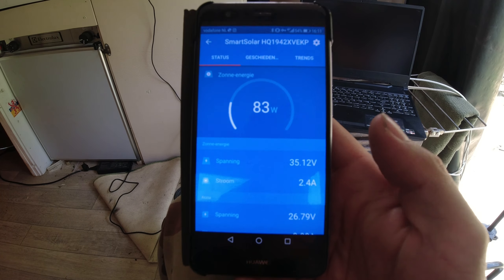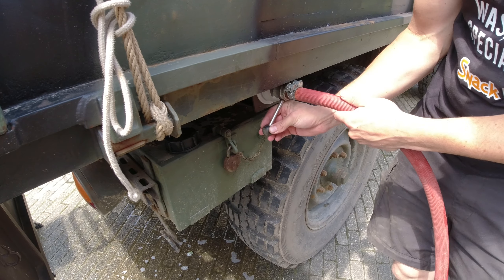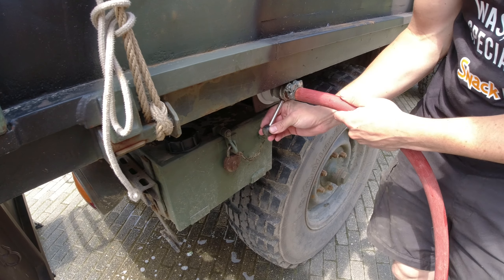Unimog 404 vlog 15: Noises and Luxuries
The final preparations are starting and something is rattling.
we installed new lifpo4 batteries, a watertank and find out where that noise is coming from. as we try to get our 1964 Unimog ready for the big trip.